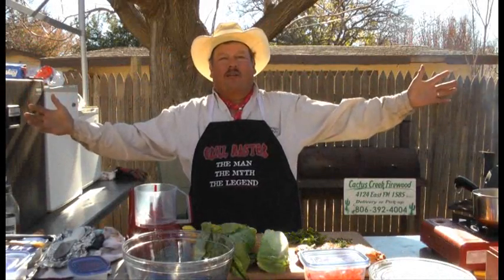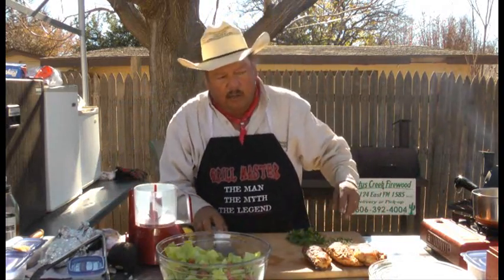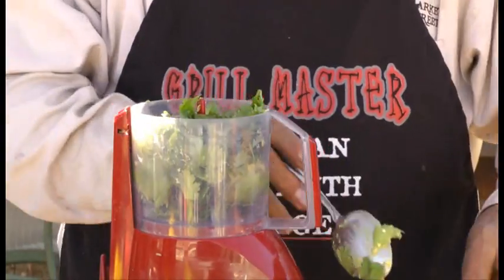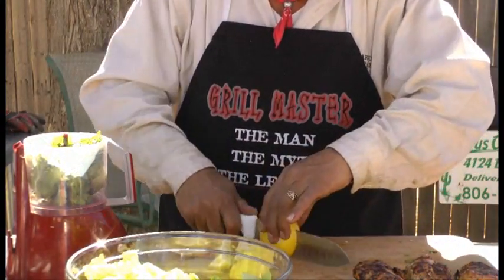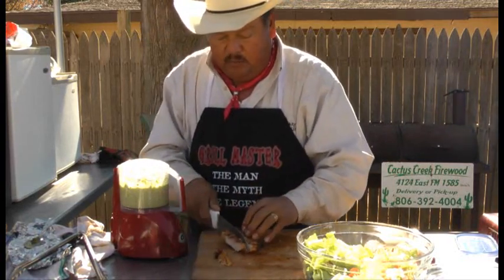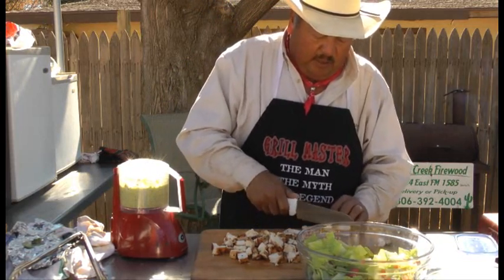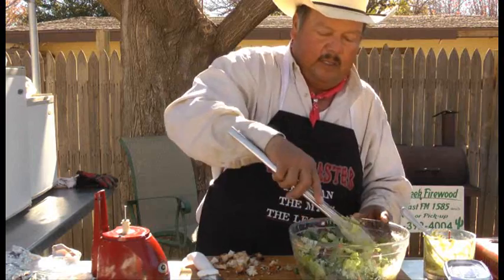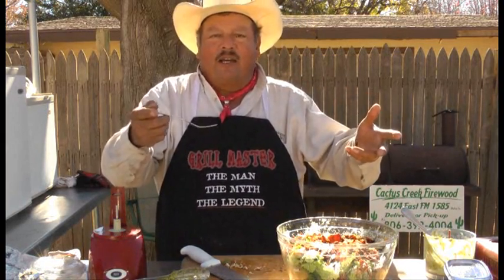Quick and Easy Guacamole Chicken Salad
A nice green salad with a green dressing to go with it!